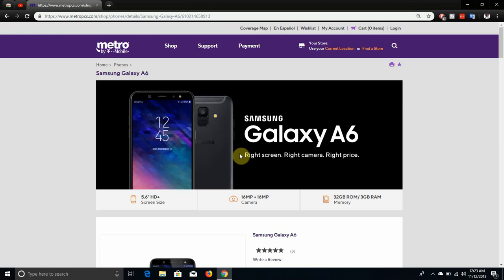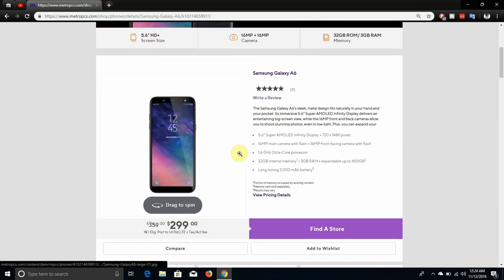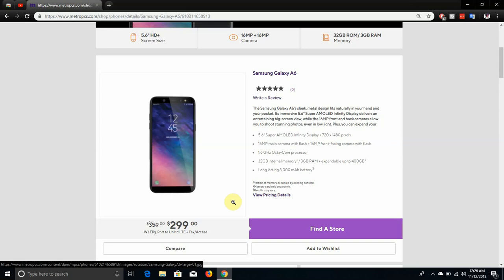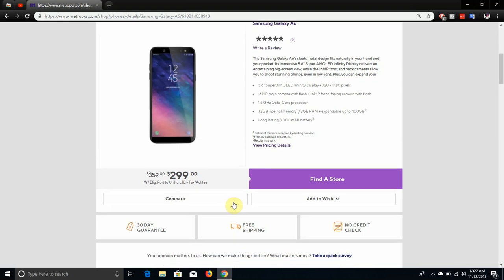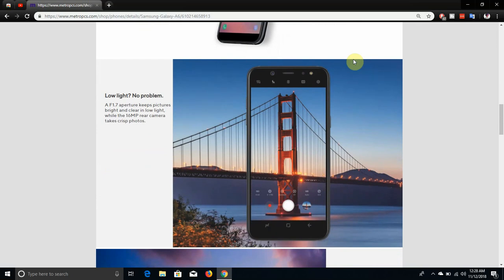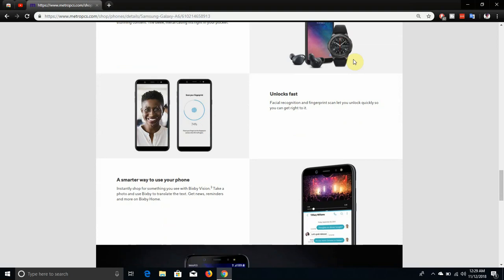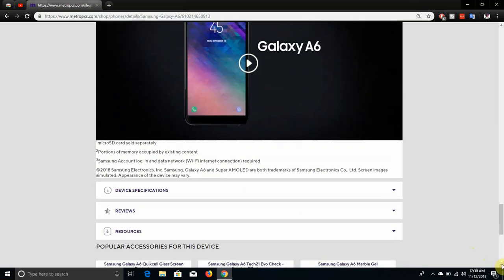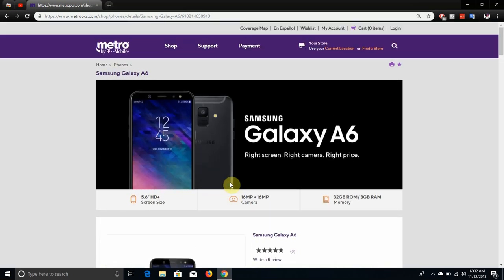Samsung GALAXY A6 | Metro™ by T-Mobile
Samsung GALAXY A6:

Price: $299 (port-in) Retail: $359